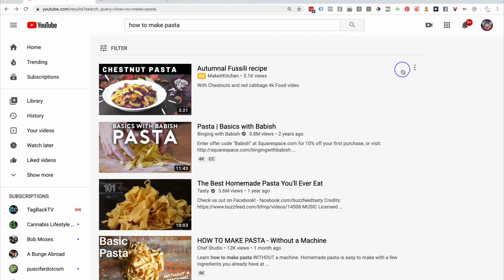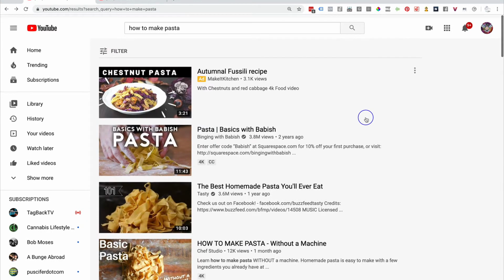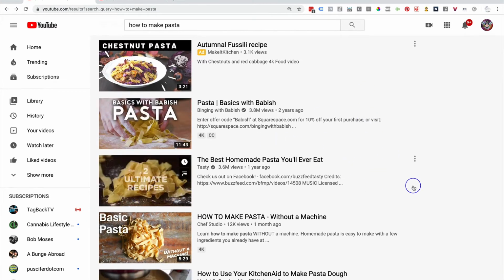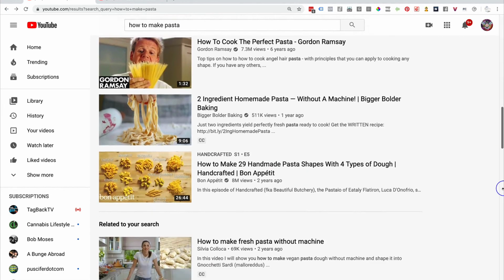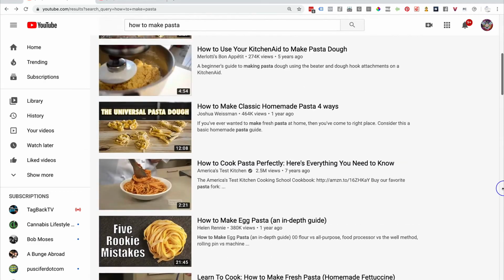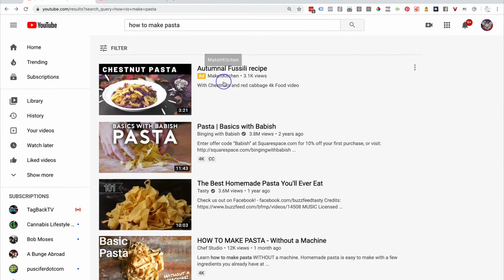Video Discovery Ads: Components and Best Practices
Video Discovery ads can drive traffic to a content channel by targeting users who are searching for a specific keyword, giving marketers the most out of their ad spend.